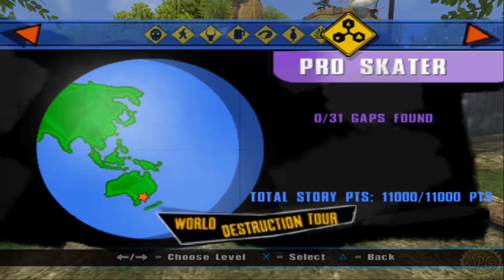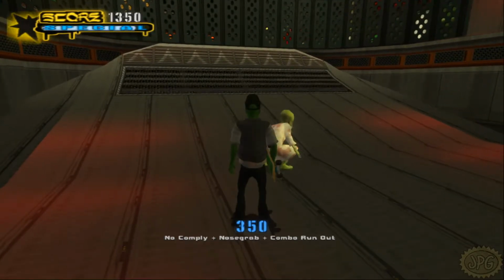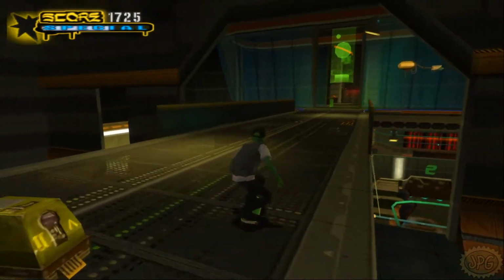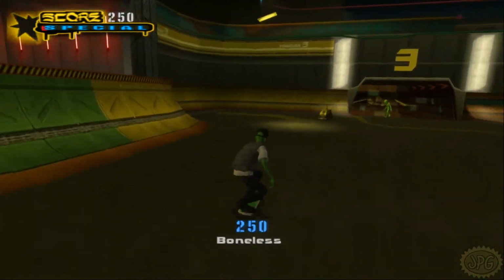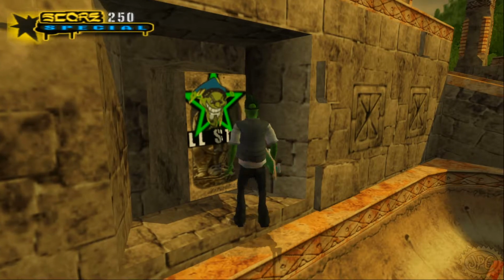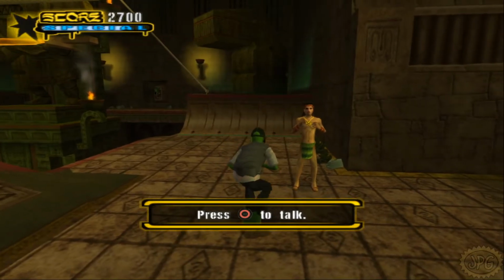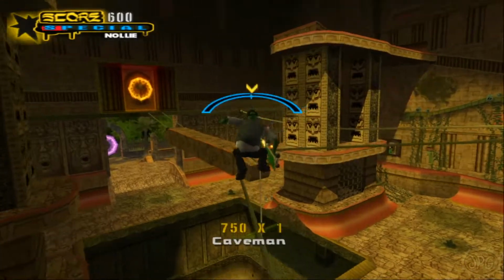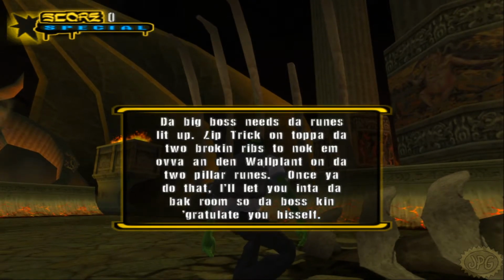Tony Hawk's Underground 2 - Bonus 2 - Pro Skater